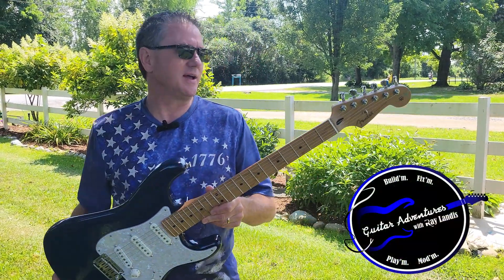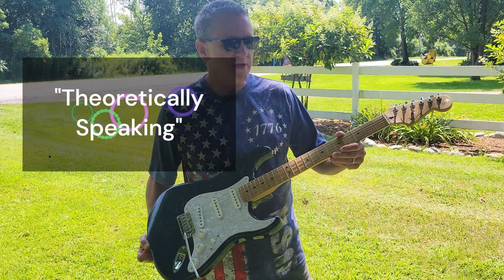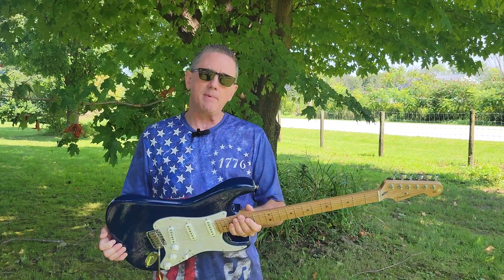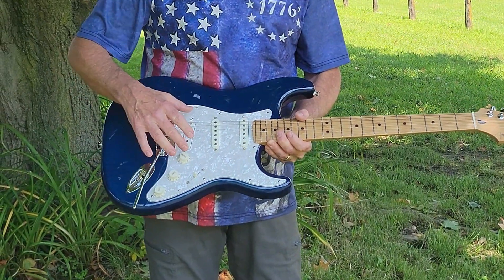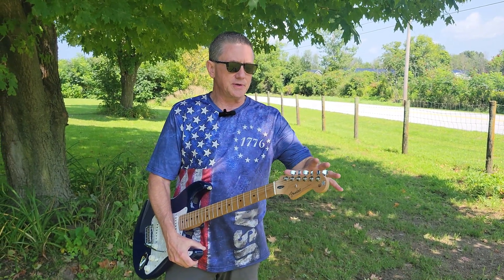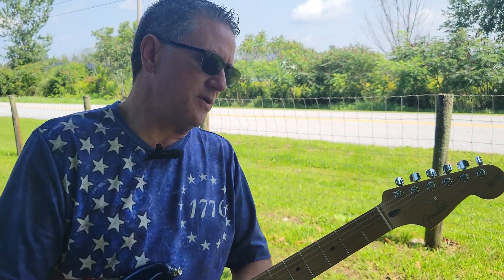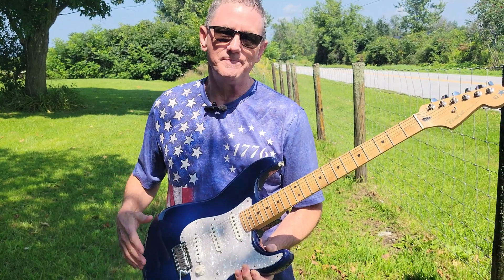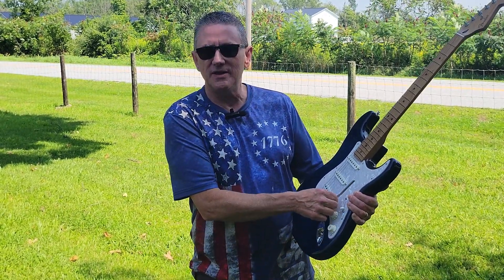Fender Player Series Stratocaster - Special Run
In this video, I share my experience with my purchase of a Fender MIM Player Series Stratocaster in a special run Sweetwater Exclusive. The color is called Transparent Saphire Blue and it is a really nice Strat. The overall specs of the original guitar are very similar to the Player Series other than the inclusion of a "roasted" maple neck and the special color. I did a few modifications to this for a couple reasons. First is playability, second was appearance. I describe all this in the video, but below are some links to parts that I swapped out in case you're interested in some of the same:

Electric Guitar String Retainers Tree Standard Roller String Guides Pack of 2pcs (Chrome):